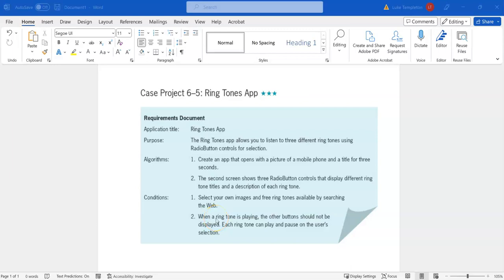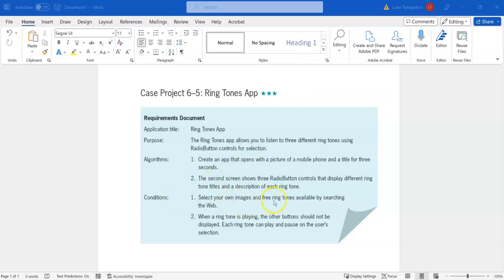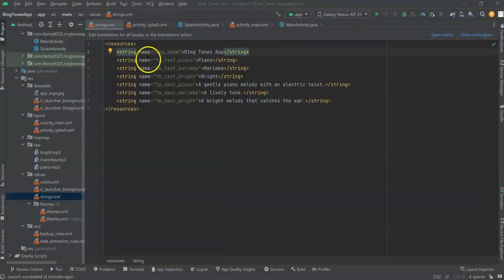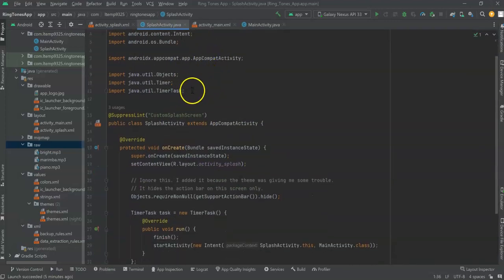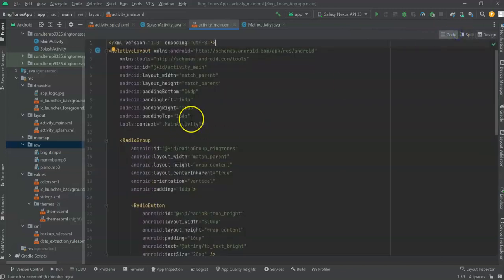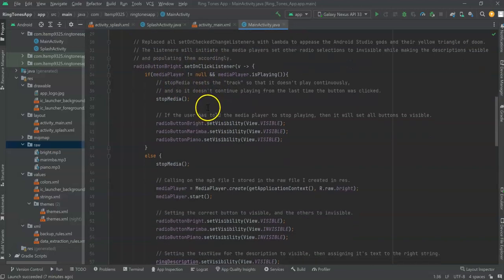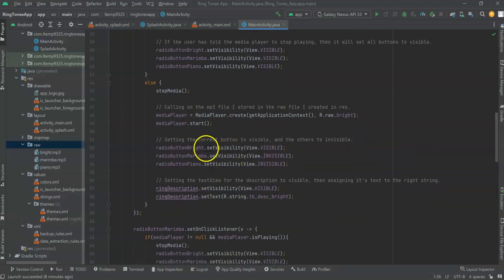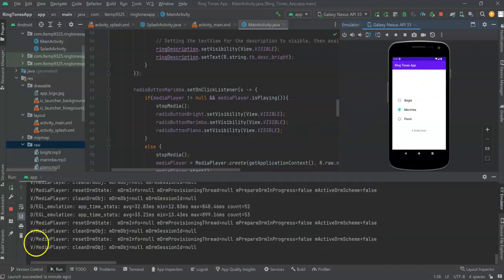Advanced JAVA Programming- Chapter 6 Project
This week we learned about splash screens and the media player class. This video covered the 3 Star (difficult) project, Case Project 6-5 Ring Tones App.